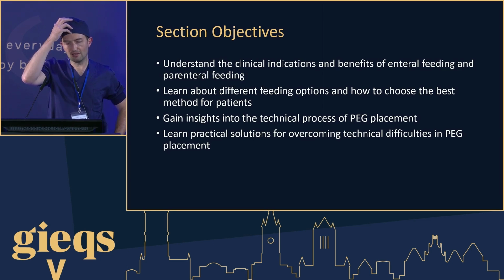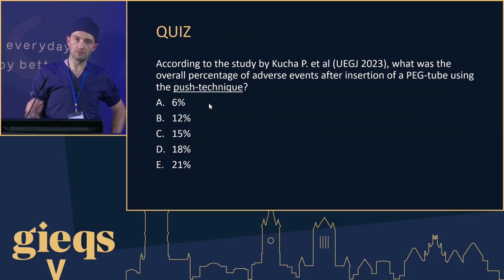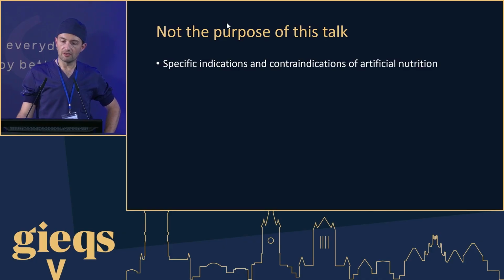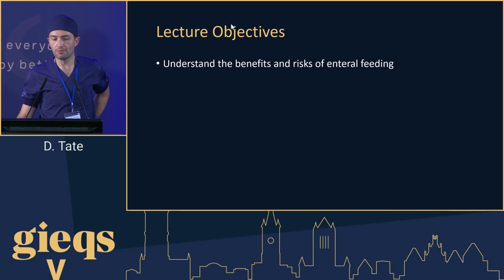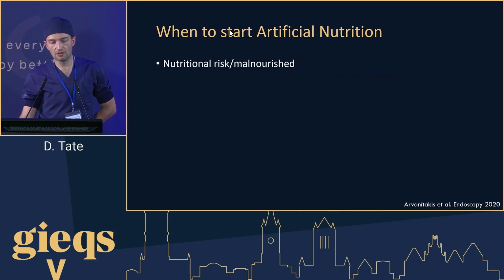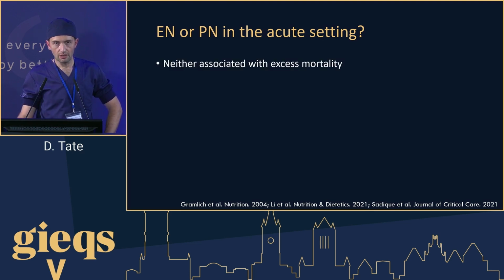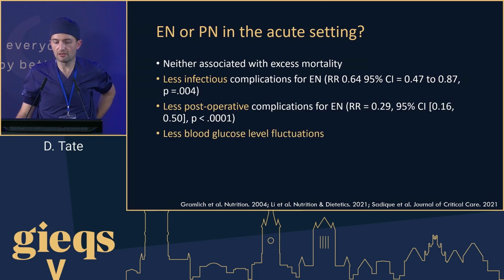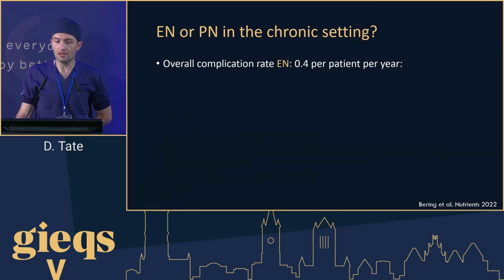Endoscopic Management of Nutritional Problems (Taster video)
This video is part of a GIEQs Course - GIEQs Symposium Edition V. This video is 2 minutes and 59 seconds (02:59) preview. The original video is 44 minutes and 12 seconds long (44:12).

Content
Endoscopic management of nutritional problems is crucial for addressing challenges effectively. Enteral and parenteral feeding are explored, including clinical indications and the peg placement process. A study highlights adverse events from peg tube insertion. The discussion warns against the dangers of parenteral nutrition, promoting enteral nutrition as a safer option. It compares both methods, focusing on complications and costs, and encourages education on better nutritional practices.